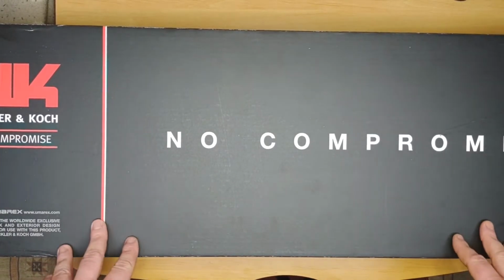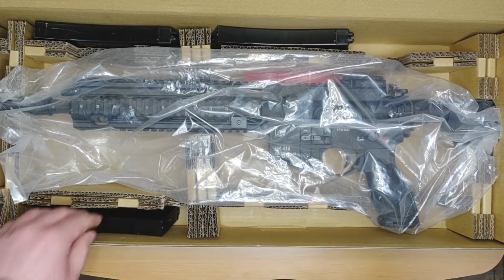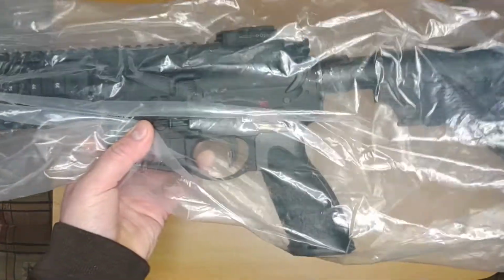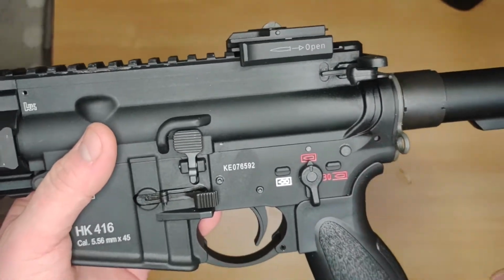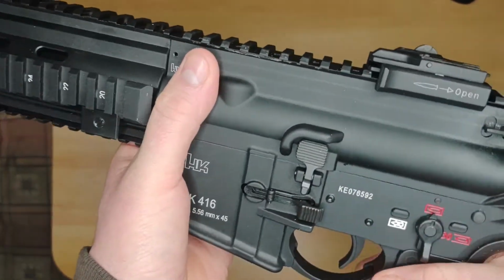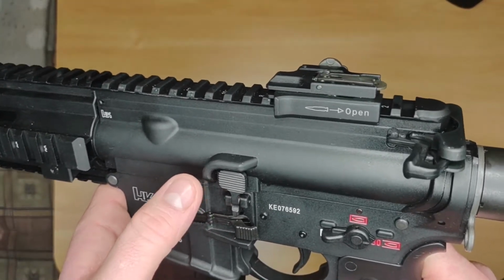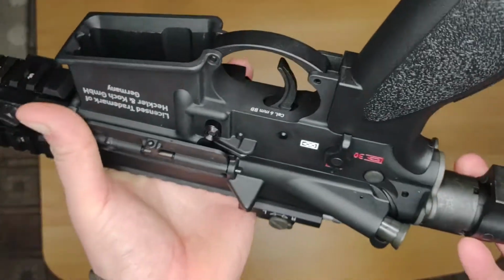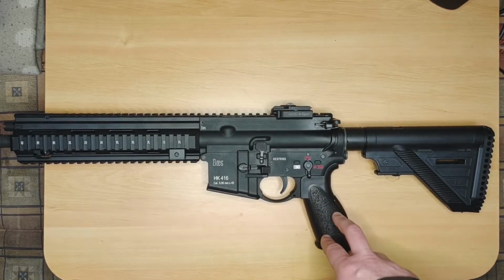[SFA] HK416 A5 GBBR First Impressions!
High dollar gun alert! We have a first look at Umarex/VFCs intensely sexy and well built replica of the HK416 A5 rifle. An accurate to scale GBBR that should also have some great performance in game.